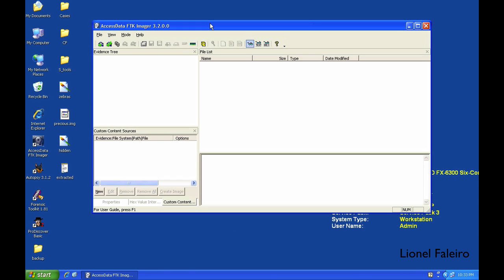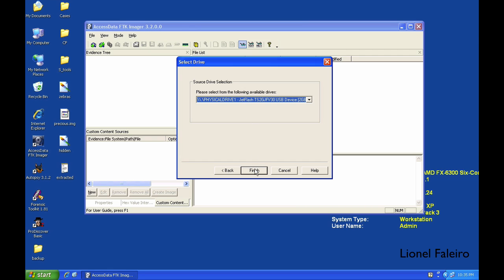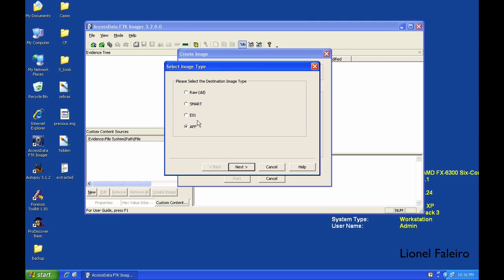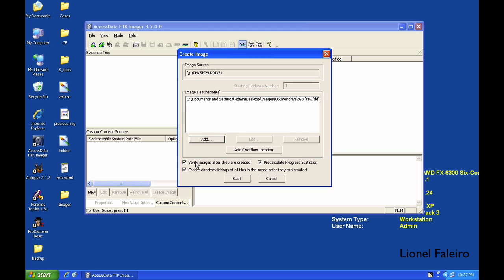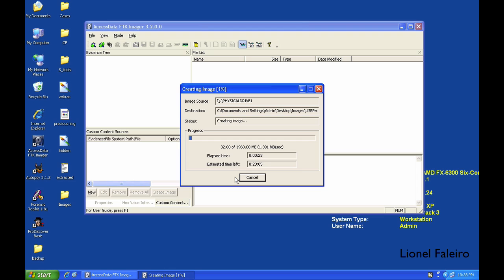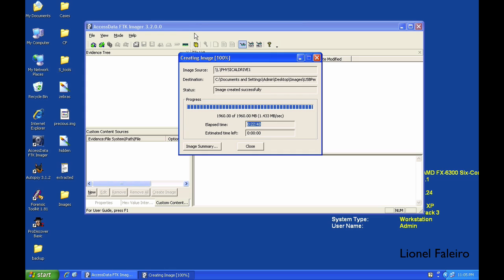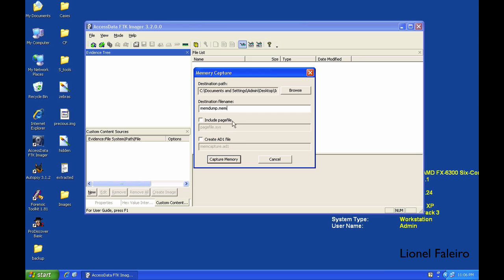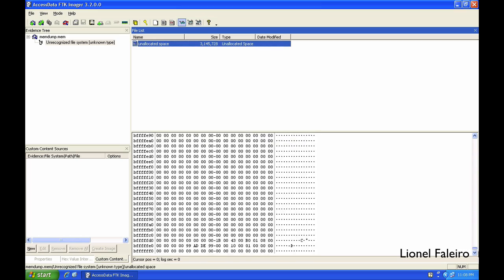Computer Forensics - File Recovery Tools w/ FTK Imager [Practical]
This is a video for the Computer Forensics practicals in the MSc IT syllabus of Mumbai University.

Prac 4 - Using File Recovery Tools